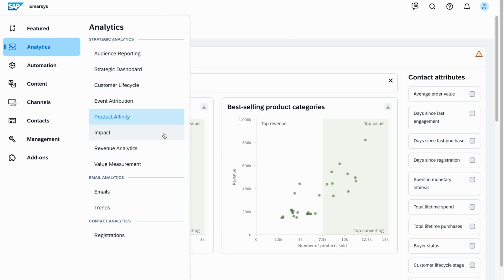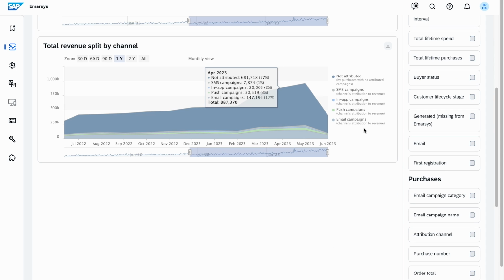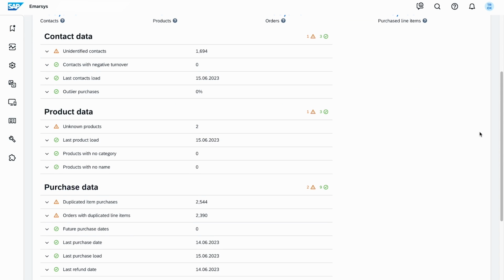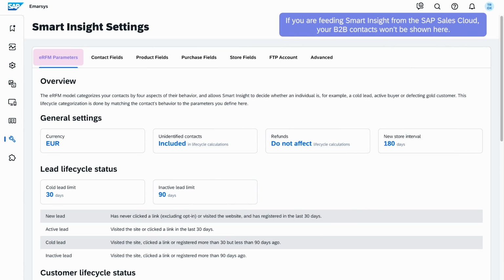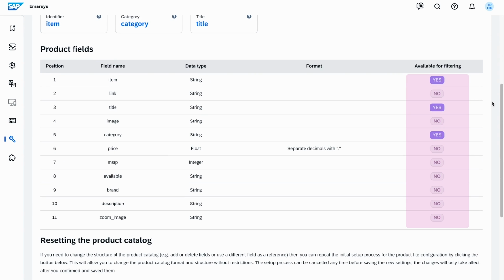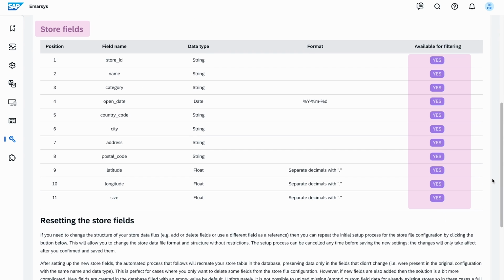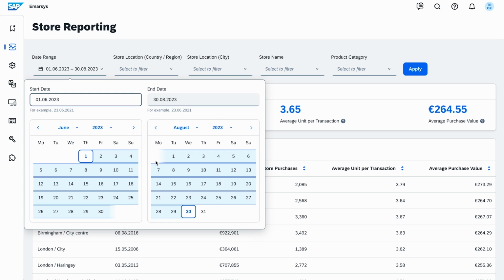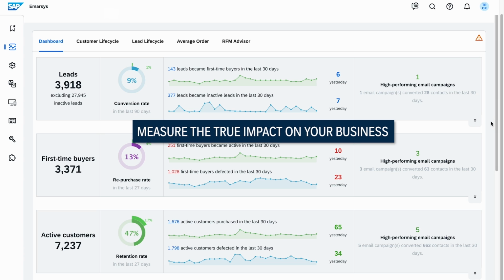Smart Insight: Revenue Impact, Data Quality & Settings, Store Reporting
Discover how to ensure data quality, optimize revenue impact, and utilize store reporting in Smart Insight.

📚 CHAPTER BREAKDOWN:

00:00 - Introduction
00:14 - Retention Revenue Impact
01:09 - Channel Revenue Impact
01:45 - Refund Impact Report
02:11 - Data Quality Monitoring
03:06 - Smart Insight Settings
04:05 - eRFM Parameters and Contact Fields
05:01 - Product Fields
05:49 - Purchase Fields
05:38 - Store Fields and Reporting

⭐ ABOUT THIS VIDEO:

Join us as we explore the Smart Insight Revenue Impact module, how to monitor data quality, and use store reporting in Smart Insight.

🌟 What You'll Learn:

1️⃣ How to track and analyze revenue sources.
2️⃣ The steps for monitoring and ensuring data quality.
3️⃣ How to configure Smart Insight settings and utilize store reports for better performance insights.